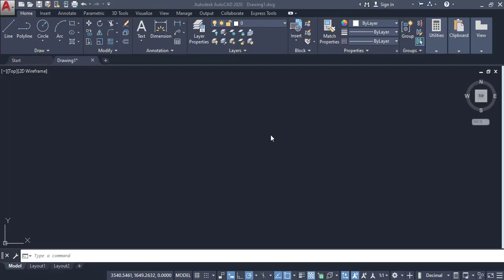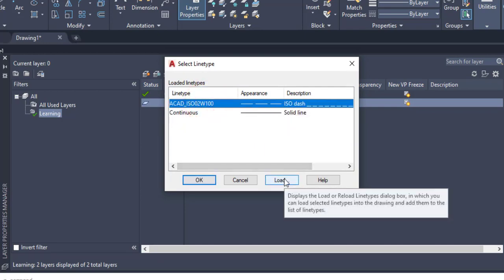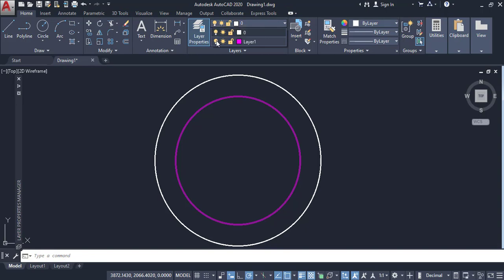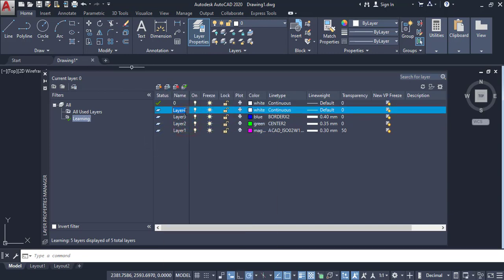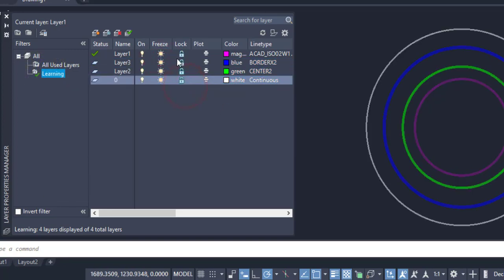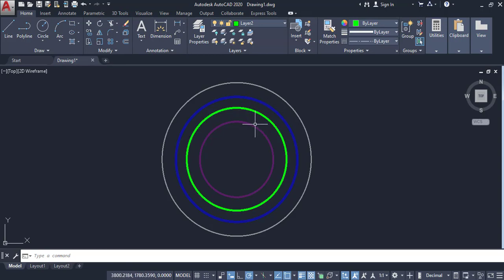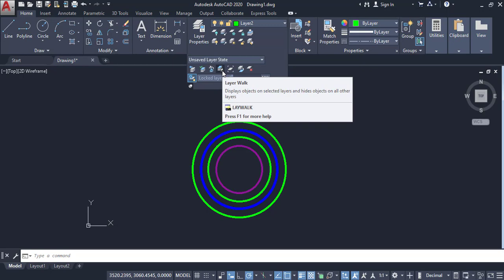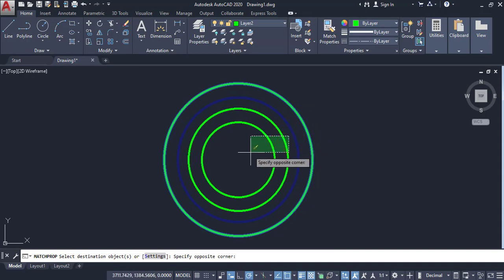AutoCAD 2020 complete tutorial for beginners | Chapter 4 Layer Manager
In this video, you can learn about AutoCAD 2020 Layer_Management.
After this video, you feel confident in AutoCAD 2020 Layer Management.
Chapters in  Layer Management :
0:00 - Intro
1:30 - Layer Manager Dialog Box
3:45 - New Layer
3:50 - Layer Colour
3:55 - Layer Line types
5:20 - Layer Line weights
10:00 - Play with Layer options
14:50 - Layer Isolation
30:48 - End of video
AutoCAD 2020 Beginners Tutorial Series.